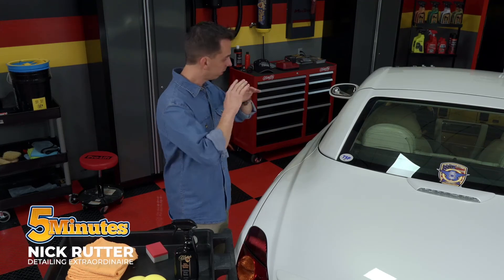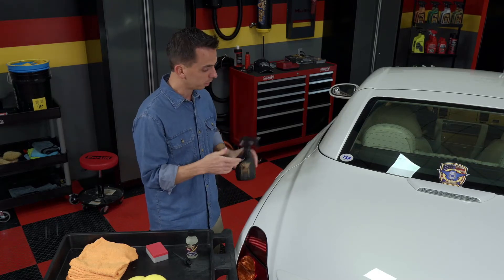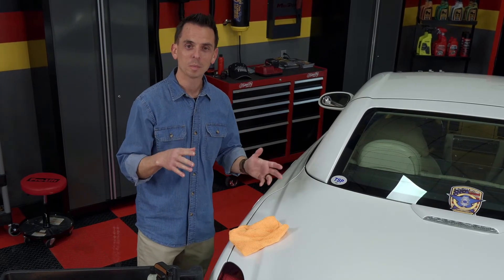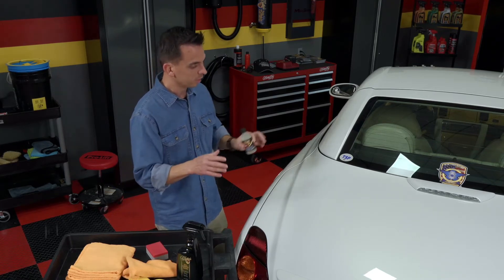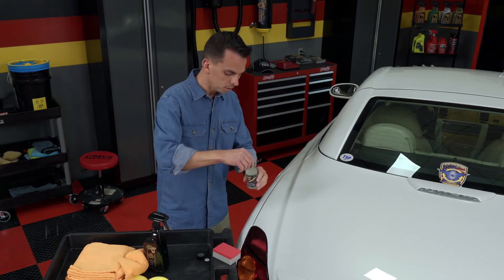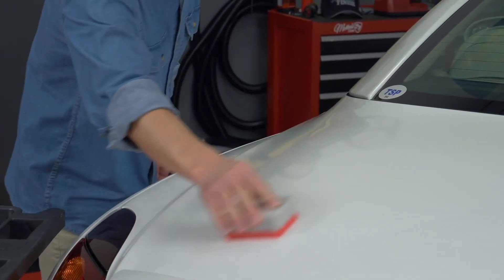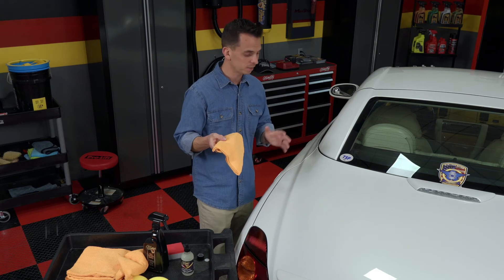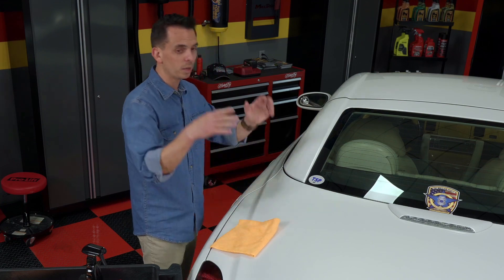Step 3: How To Apply Graphene Ceramic Coating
In this "5 Minutes with Nick" segment, Nick Rutter discusses tips and techniques for applying a ceramic or graphene coating to your vehicle.